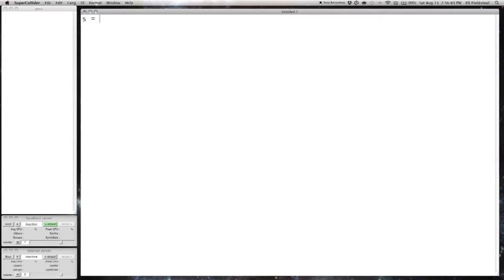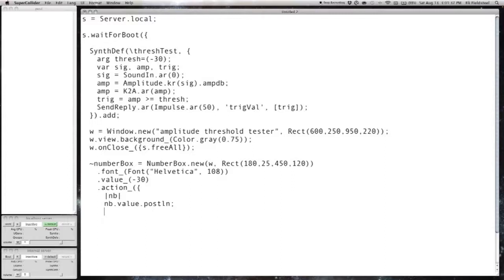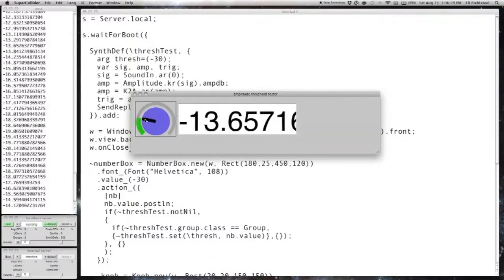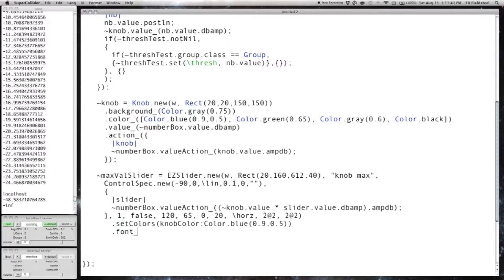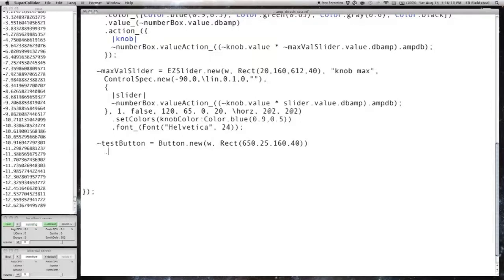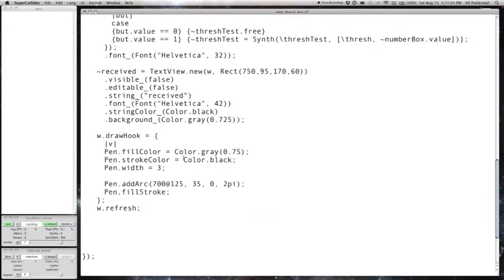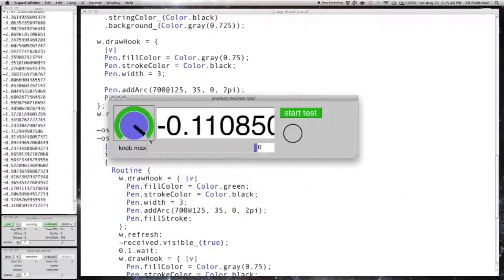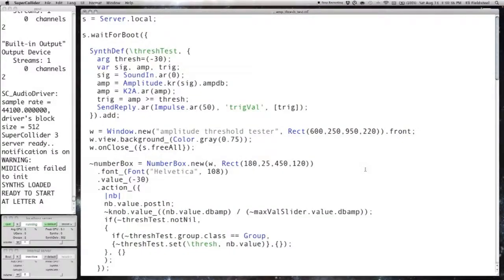Amplitude Threshold Detection GUI in SuperCollider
A SuperCollider GUI designed to detect amplitude attacks and set a globally retrievable threshold value.